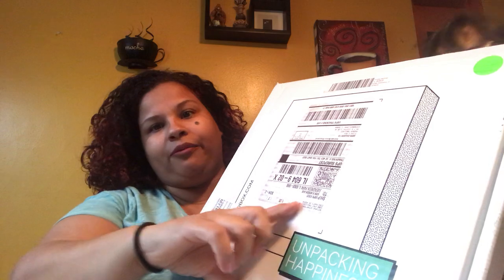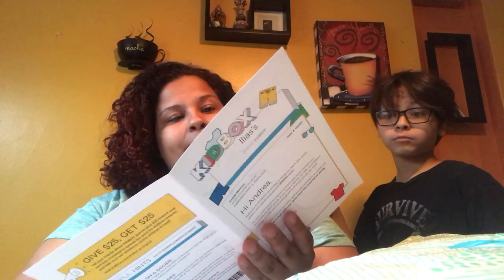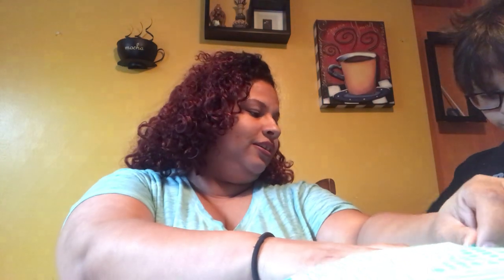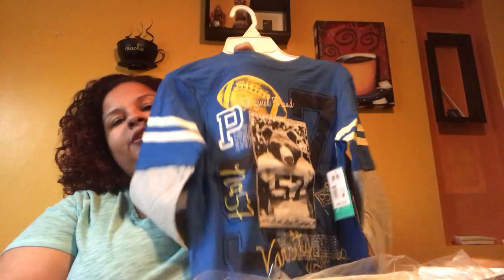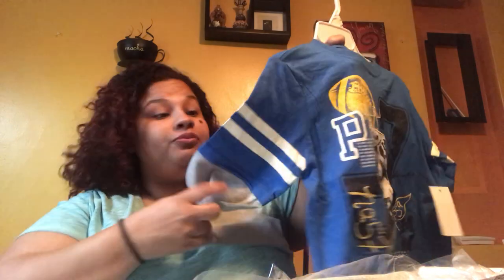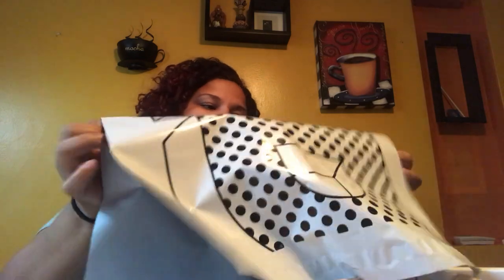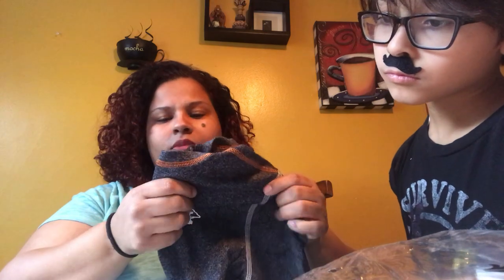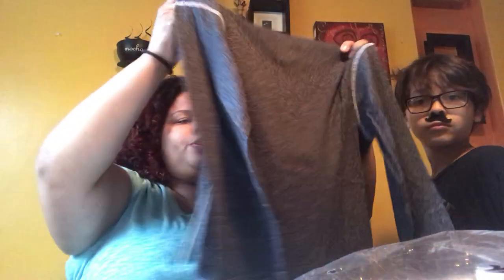Boys spring kidbox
Boys spring kidbox, style sporty size 10. We love all the items and are looking forward to our next one. Here is the link to get $25 off your first box hope you enjoy!!